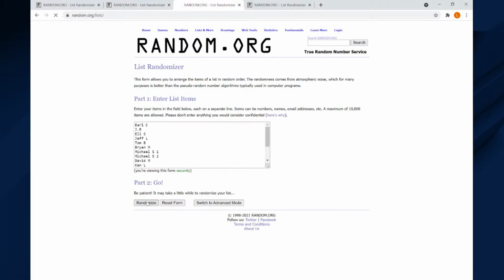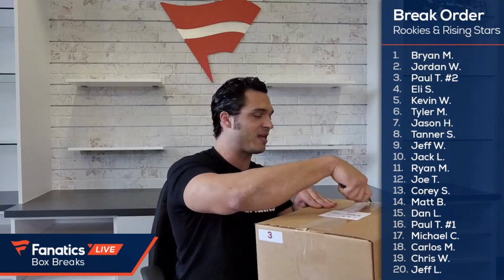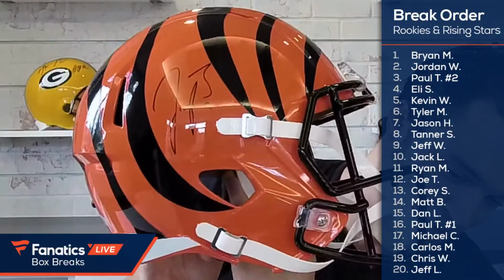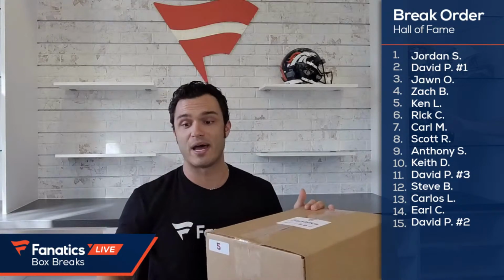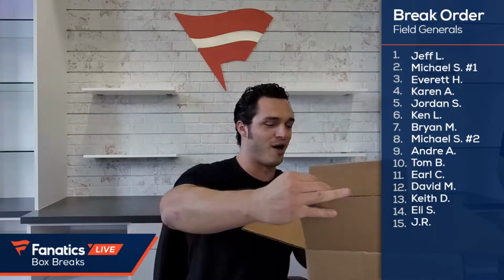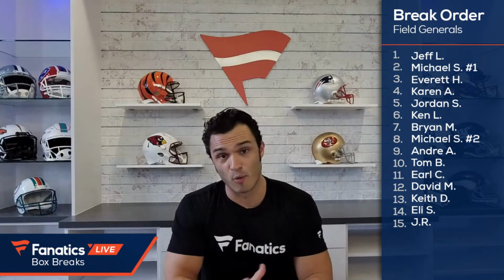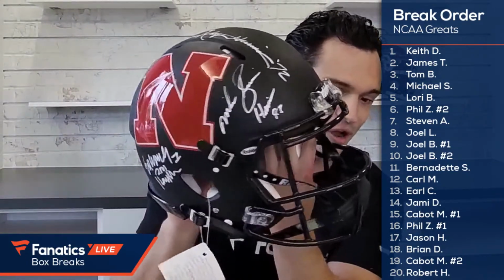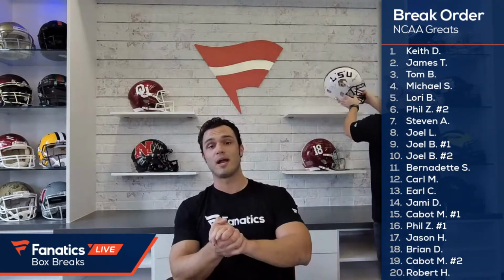Fanatics Live Breaks - NFL & NCAA Helmets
Welcome to Fanatics Live Breaks! Today we are breaking NFL and NCAA helmets on the broadcast. If you are participating in today's break, be sure to watch the randomizer at the top of the show to know your spot in the order. We will flow through the categories as follows: Rookies & Rising Stars, Hall of Fame, Field Generals and NCAA Greats. If you are watching and want to participate in the next break, give our sales team a call at to speak with an agent and learn more information.